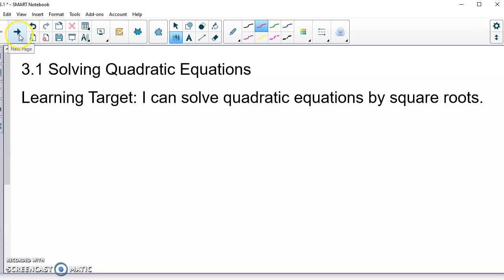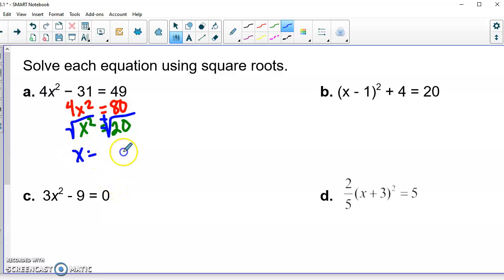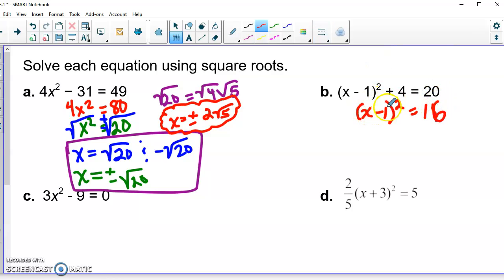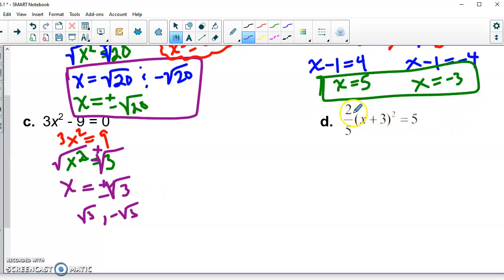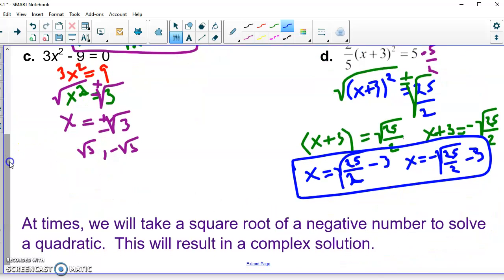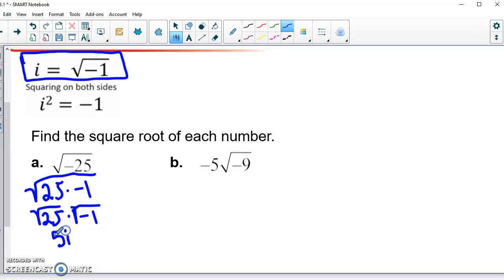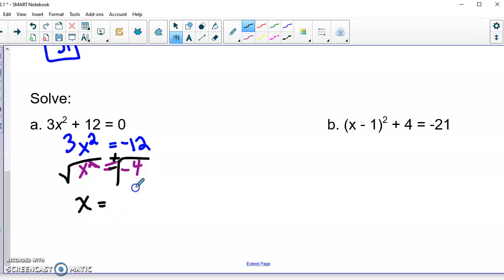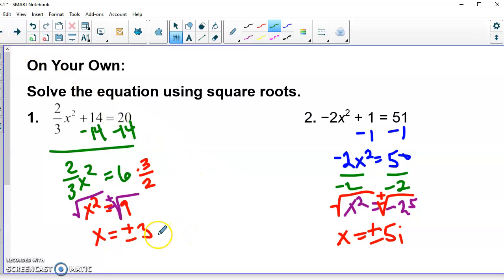3.1 Solving Quadratics by Square Roots